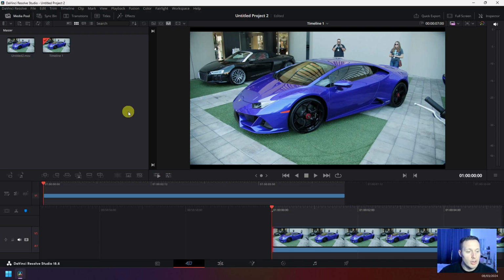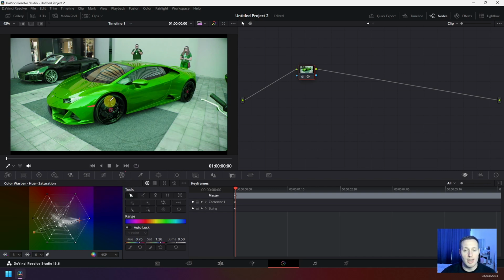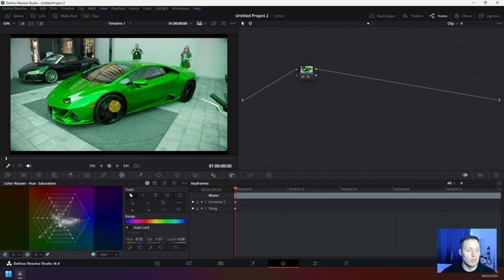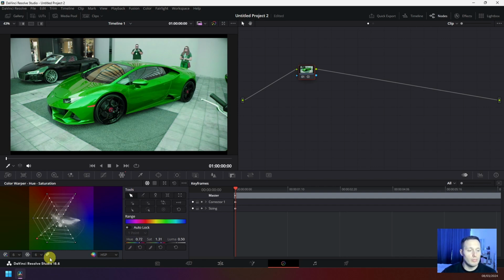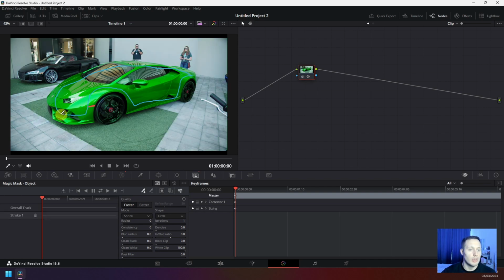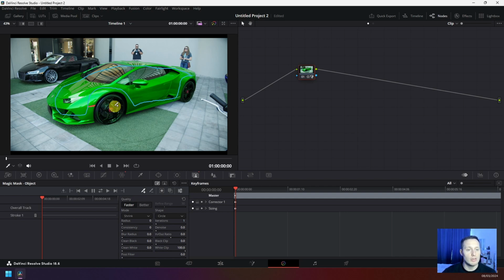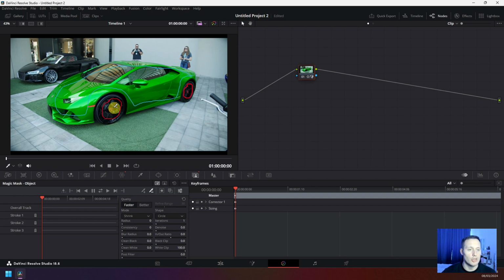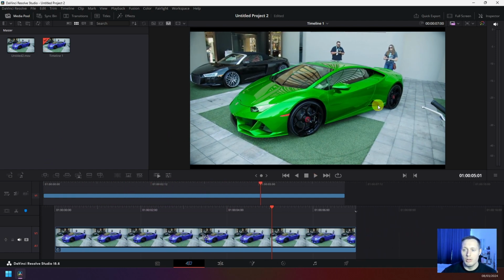How to Change the Color of Moving Objects in DaVinci Resolve | Easy Tutorial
Want to change the color of moving objects in your videos? In this quick tutorial, I’ll show you how to track and modify colors dynamically in DaVinci Resolve using powerful color grading and tracking tools. Whether you're working on music videos, commercials, or creative edits, this technique will add a professional touch to your projects!

✅ How to change the color of moving objects in DaVinci Resolve
✅ Using the Qualifiers & Power Windows for precise color control
✅ Tracking objects for seamless color changes
✅ Pro tips for cinematic and creative color grading

🔥 Why Change Object Colors in Video?
🎥 Enhance storytelling with creative color shifts
🎬 Correct or modify colors dynamically in post-production
🎨 Add stunning visual effects to make your videos stand out
📌 Create eye-catching transitions and motion graphics

▬▬▬▬▬▬ 💬 Got Questions? ▬▬▬▬▬▬

Don’t miss out on future DaVinci Resolve tutorials, color grading tips, and VFX techniques!